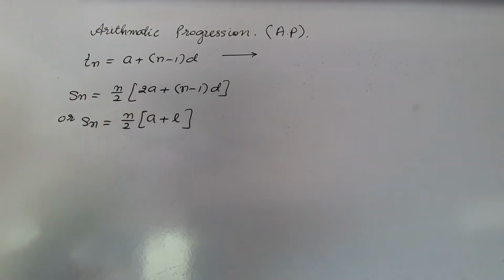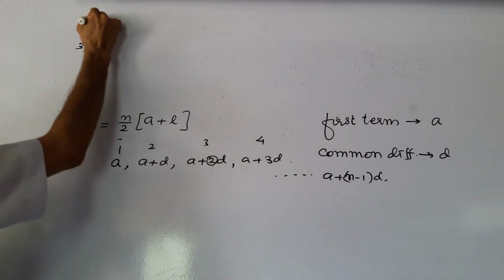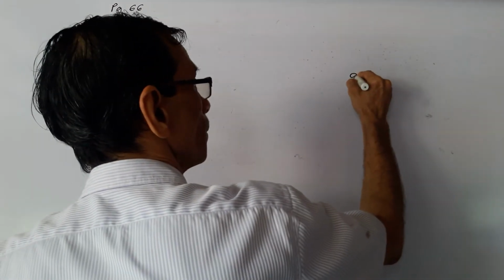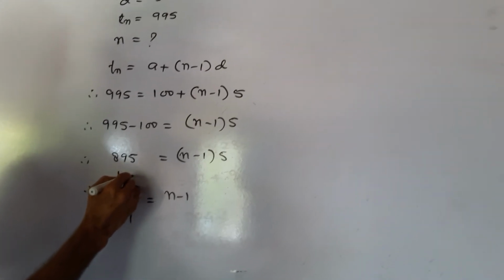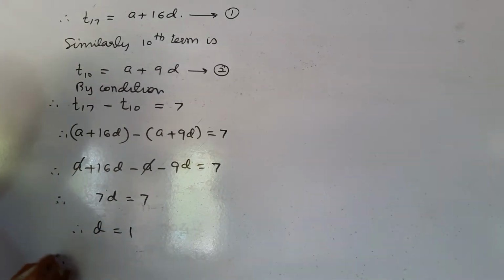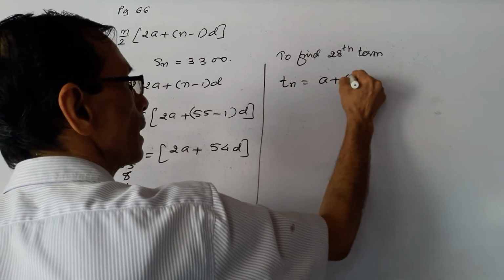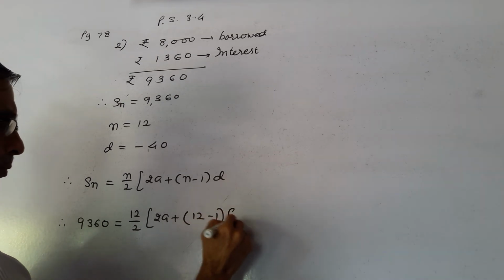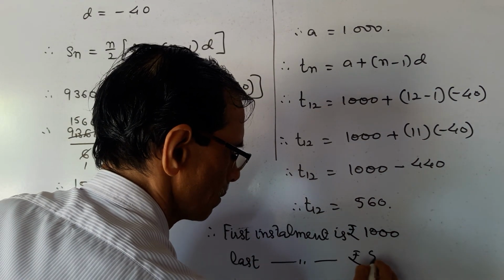Examples based on Arithmetic Progression - part 4